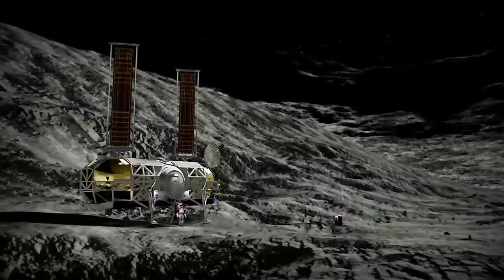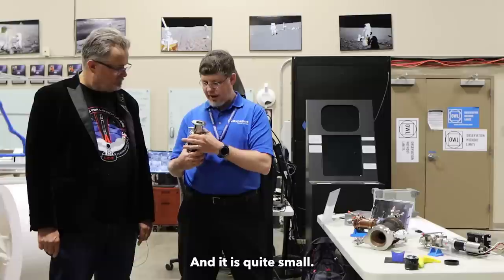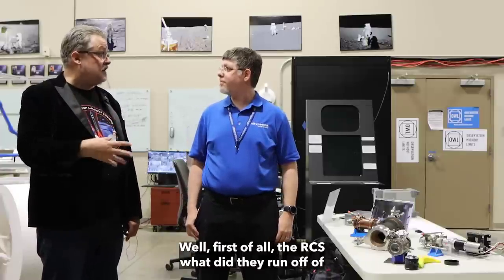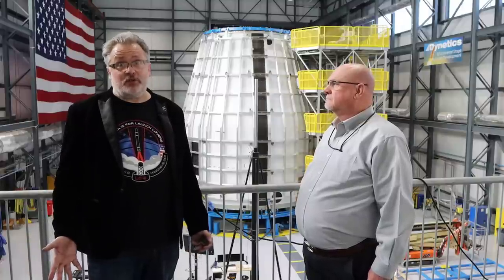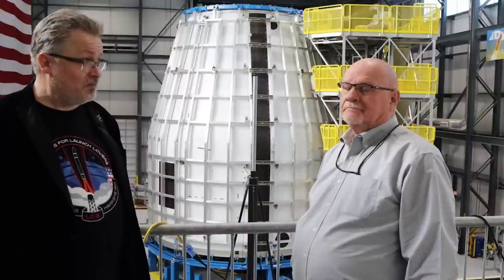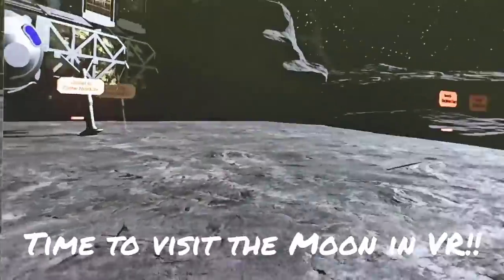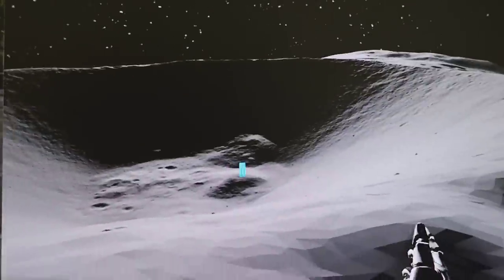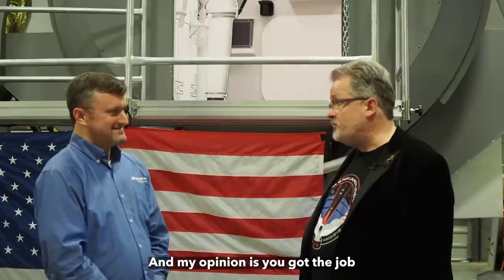One launch. One landing! The new lunar lander for NASA Artemis! Dynetics Tour Part 2!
We conclude our Dynetics tour with a look inside SLS, and more information about ALPACA.  How has Dynetics designed a reusable lunar lander that can visit the Moon and return with only one refueling mission when Starship requires eight?  Find out!  Plus a whole lot more!

Part 1!!